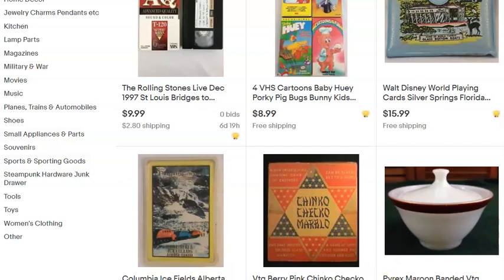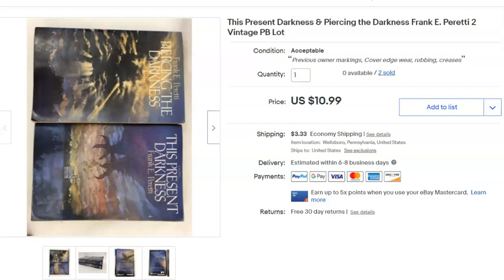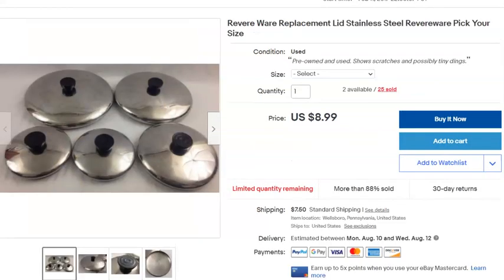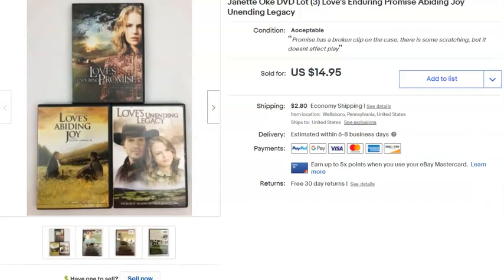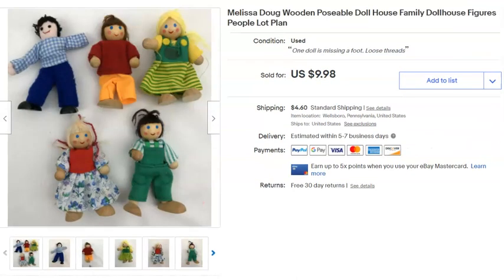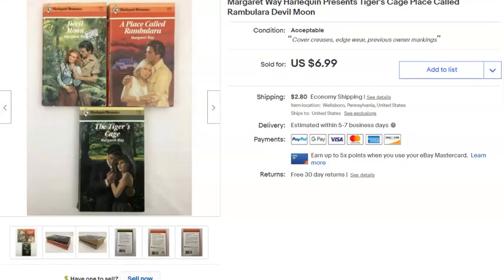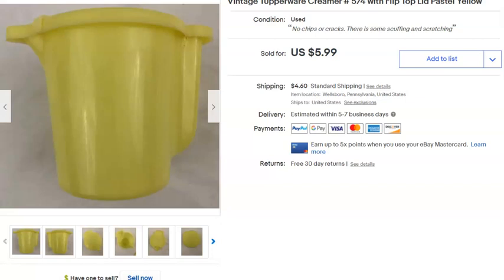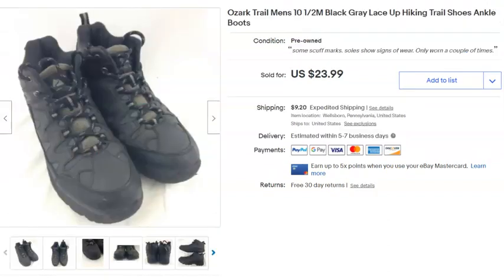What Sold on eBay This Week July 22 - 31, 2020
At one time I has an eBay store called Old Paths Books and Collectables that at its height had over a thousand offerings in inventory. Then came the Great Recession and the market all changed and so I've had to change with it.
Favorite boxes & shipping supplies
these are 6x4x4. I like this seller.
6.25" x 8.5" poly bags
10" x 12.5" poly bags

Favorite Tools
Woodland Scenics Foam Cutter from Amazon
ZP 450 Zebra Thermal Printer. This is the one I'd go with because it has the set-up disk and tech support which would have saved me hours and tons of frustration. Plus they include 4 rolls of labels. When I bought mine I got a box of labels (24 rolls) which ended up working out to .07 cents a label. So doing the math on this listing actually makes it cheaper than the lower priced ones.